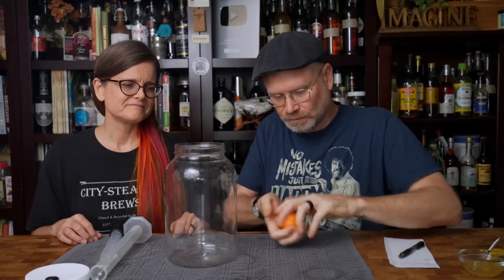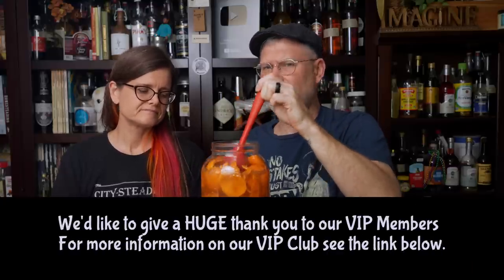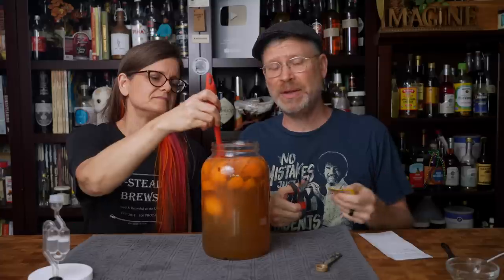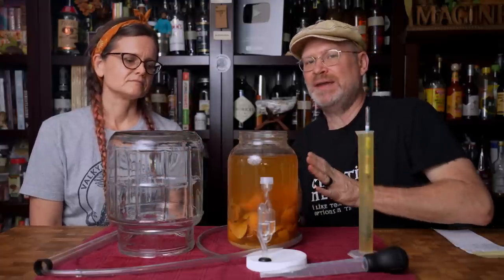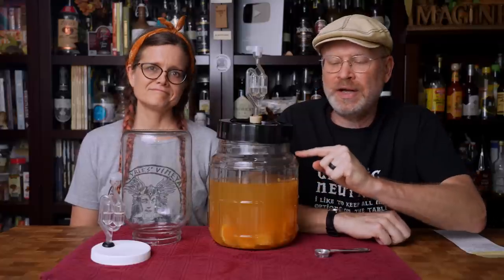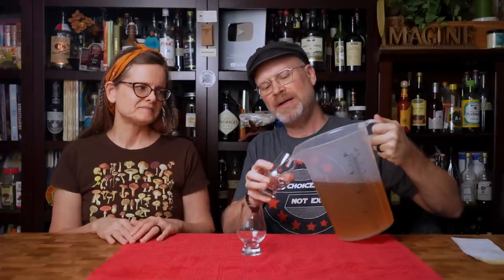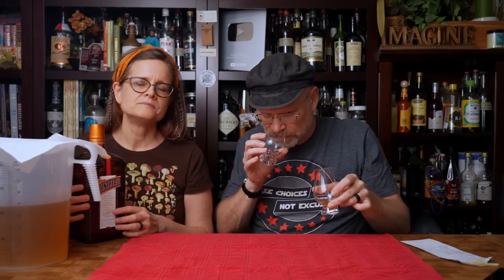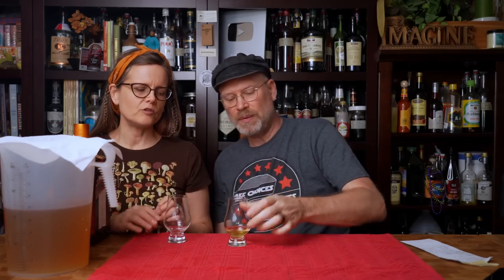Mandarin Orange Mead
How We Made a Mandarin Orange Mead.  Why mandarins?  I like them, that's why!  Also, much easier to work with than regular oranges and they sell them in these mesh bags that hold a bunch.  So convenient.  It's like they meant for us to make a mandarin orange mead with them.

Ingredients:
13 Mandarin Orange Peels
Water
2 grams Fermaid O
1/2 teaspoon Wine Tannin (or a cup of strong Black Tea)
Red Star Premier Blanc Yeast

Additions:
3/4 teaspoon Pectic Enzyme
13 Mandarin Oranges (the ones you peeled earlier, we froze ours)

Wide Mouth Fermenter with Airlock
Our Favorite Pitcher
Silicon Spoon
Star San
Graduated Cylinder
Auto Siphon
Glencairn Whiskey Glasses